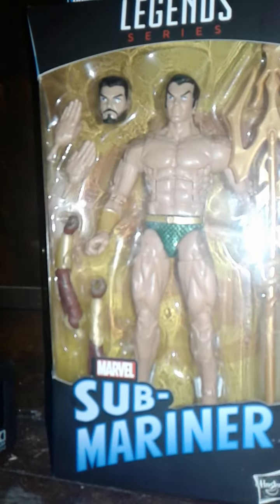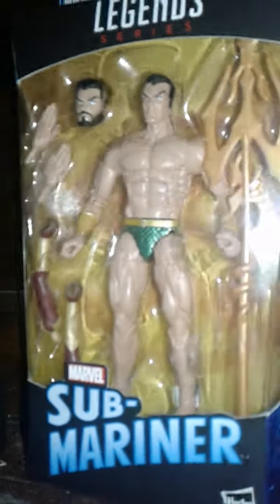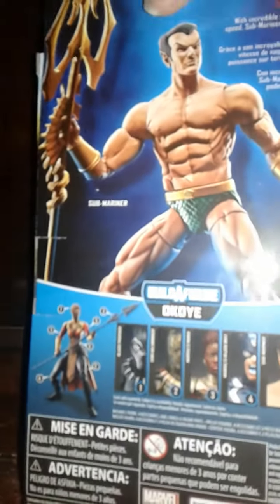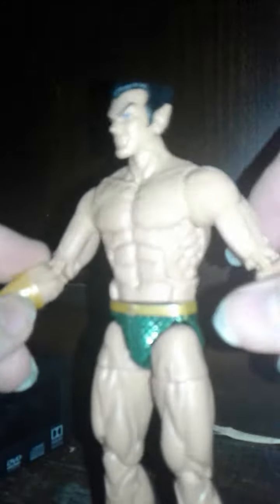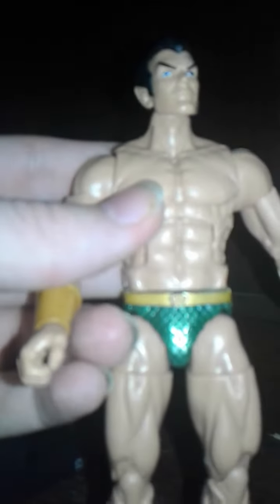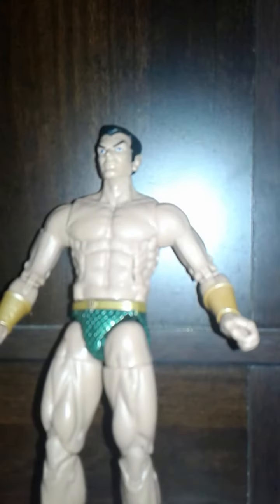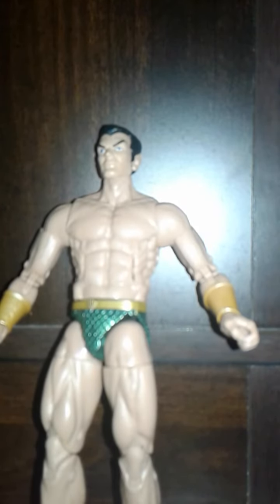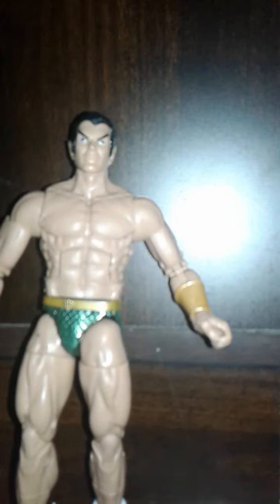MARVEL LEGENDS NAMOR THE SUB-MARINER OKOYE BAF BLACK PANTHER MOVIE WAVE REVIEW